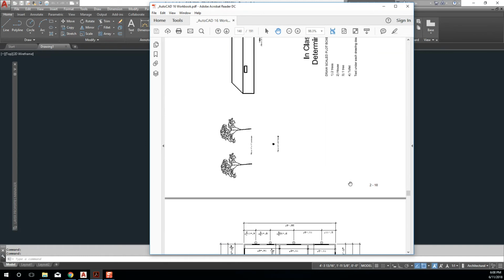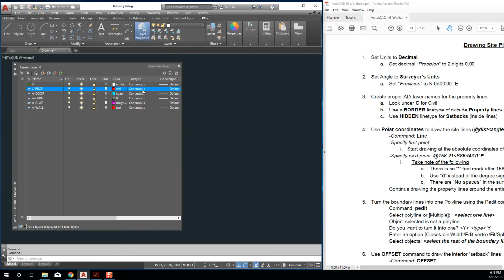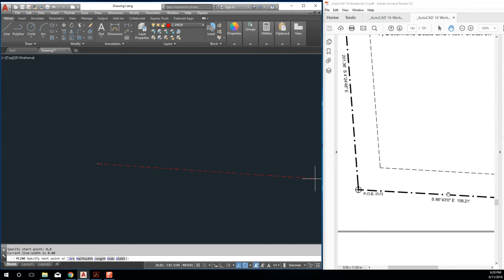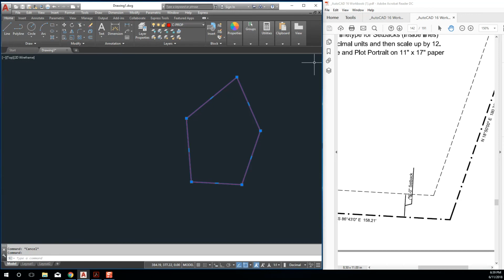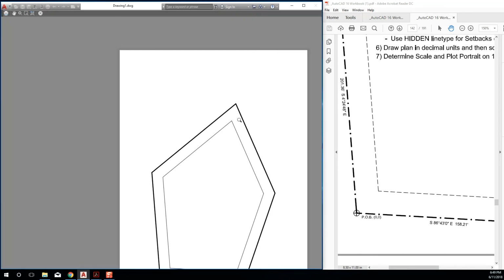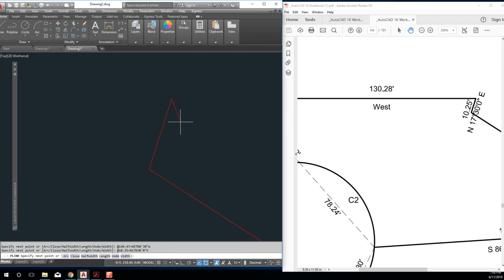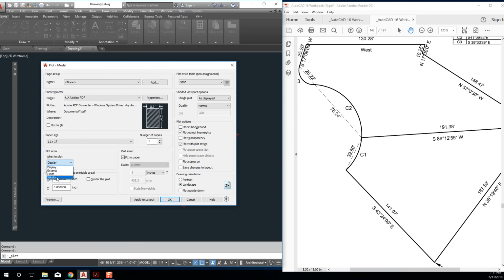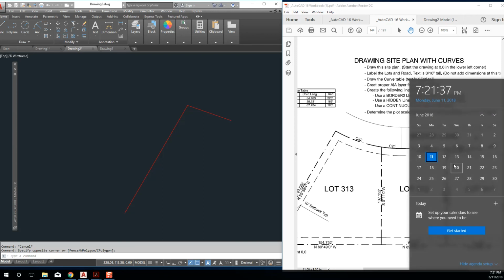11 June Site plans and Site Plans with Curves